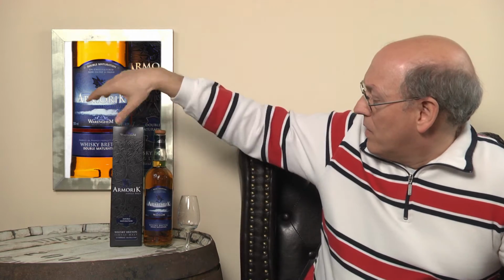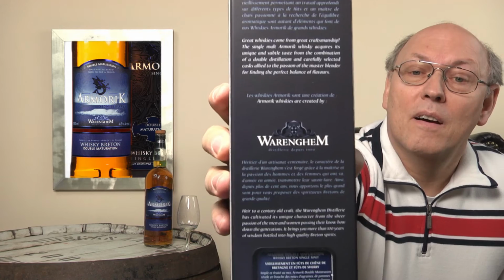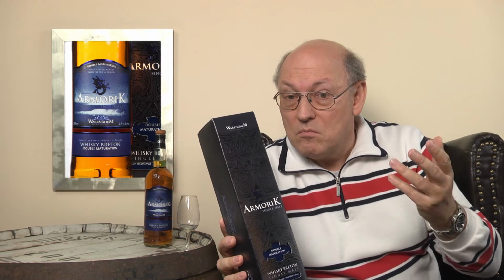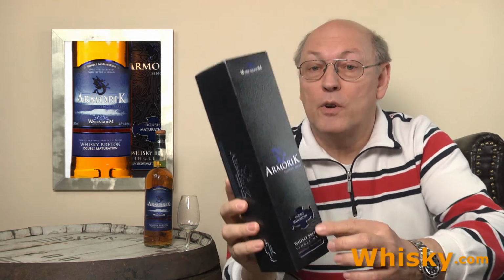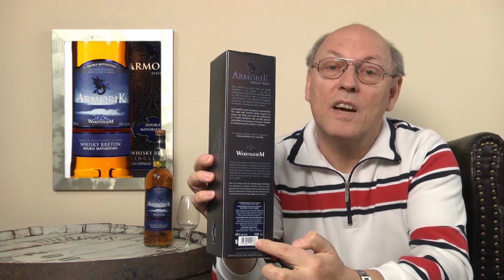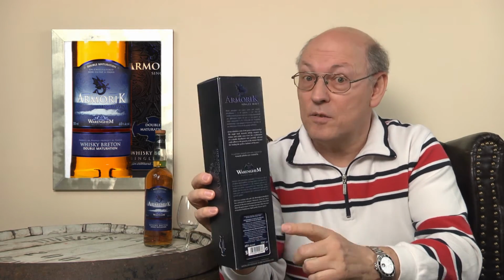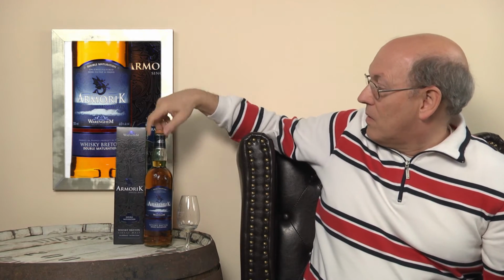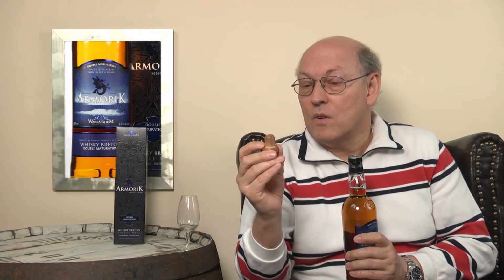Whisky Review/Tasting: Armorik Classic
Nosing 6:00
Whisky.com tastes the Armorik Classic. A classically distilled whisky that is very fruity. This single malt whisky comes from Brittany.

Nose:
Very fruity, strong oak, citrus, vanilla, toffee
Taste:
Very strong oak, spices, light chocolate note, fruity
Finish:
Medium, intense

Forum:
Visit our online shop at Whisky.com